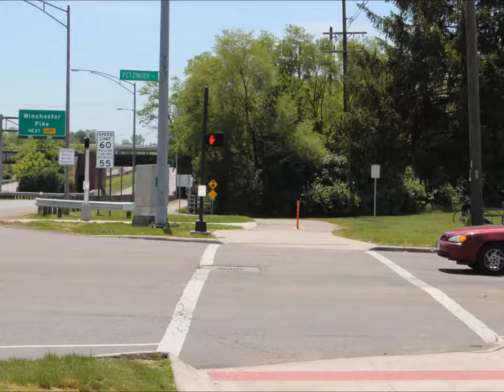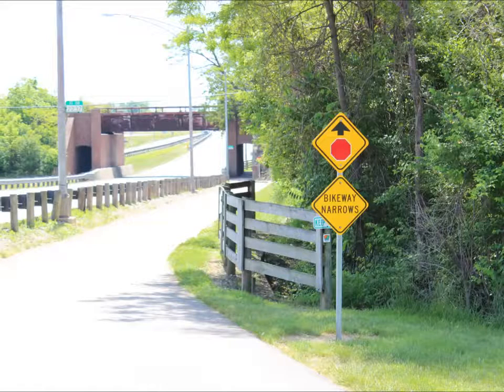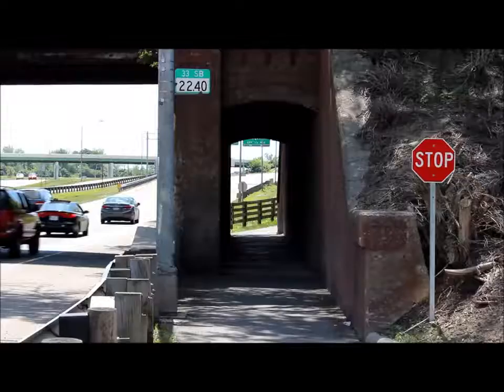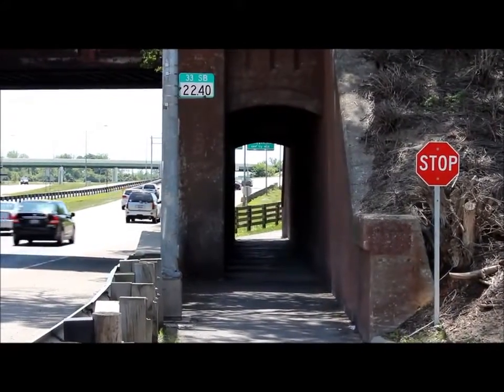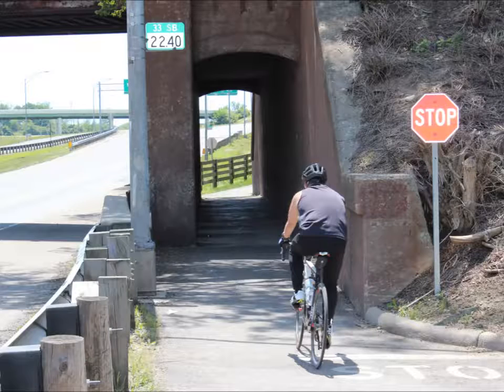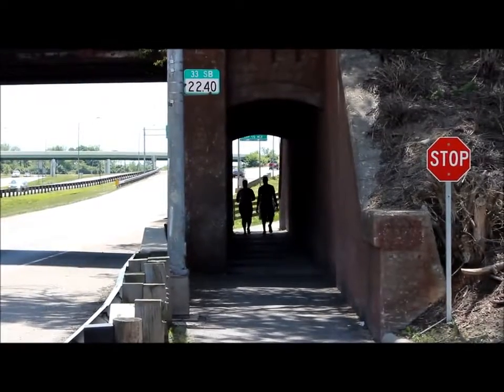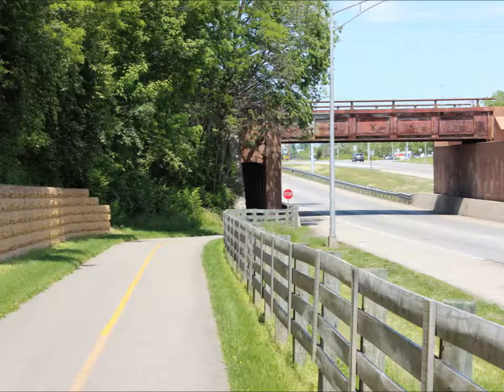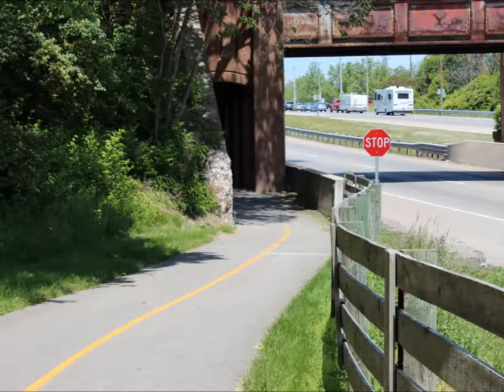Cycling Alum Creek Trail - Be extra careful at this underpass - Columbus Ohio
Cycling Explorer - For the 3rd time this year, a Rembrandt came flying thru this underpass and I was almost hit. This is an awareness video so hopefully it will stop someone from being hurt. I realize you need speed to get up the other side, but those heading north, you can't see what's already in the underpass.